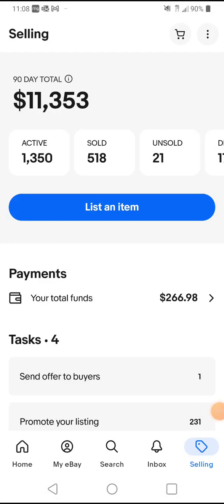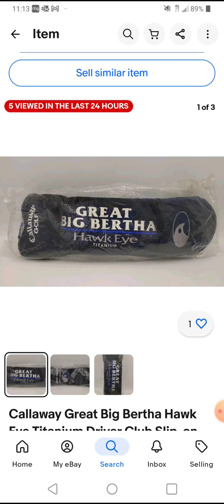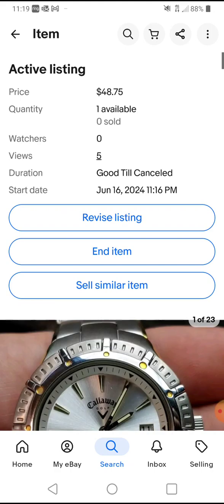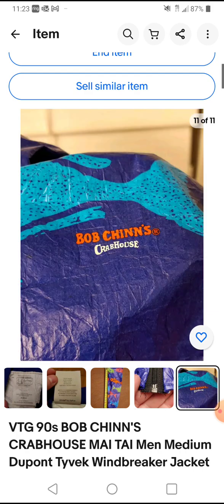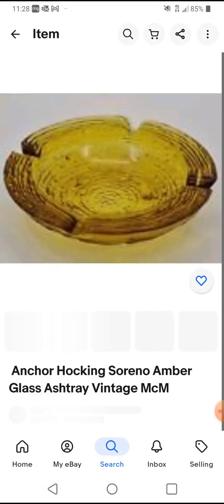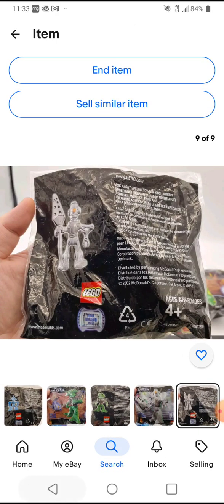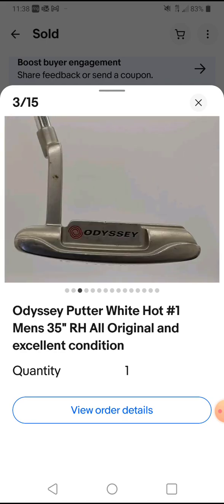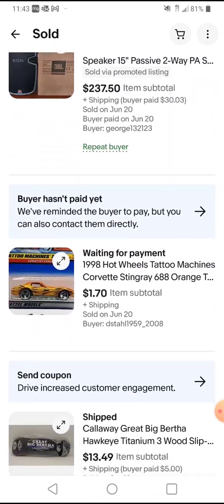How I turn $200 into $2000 profit from a garage sale reselling on Ebay